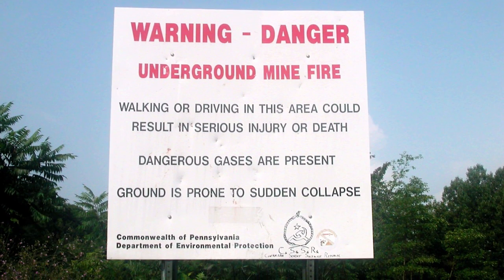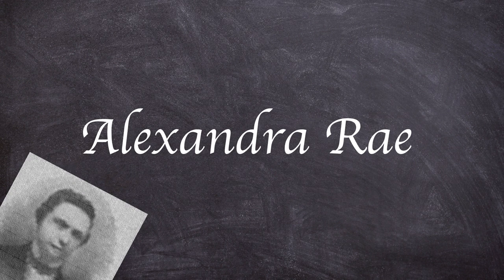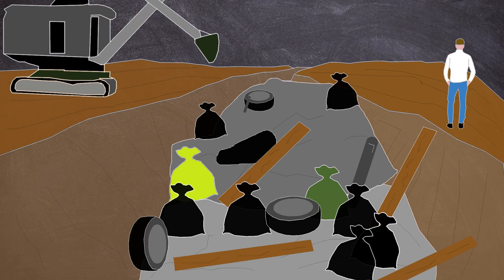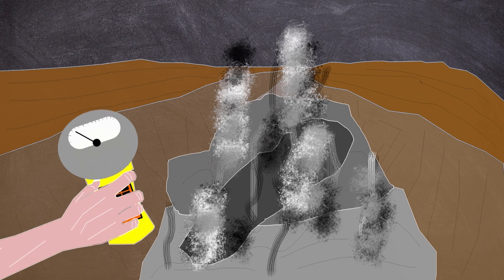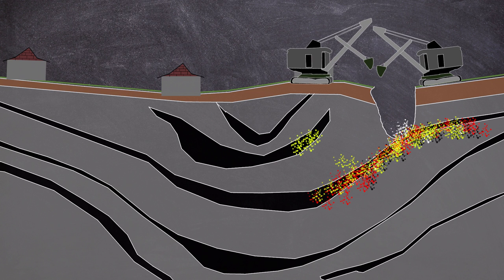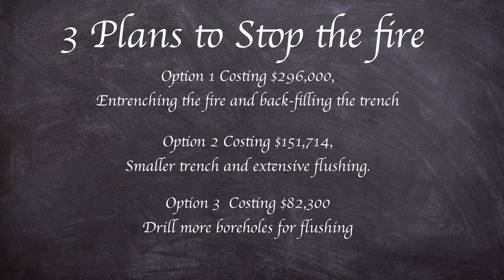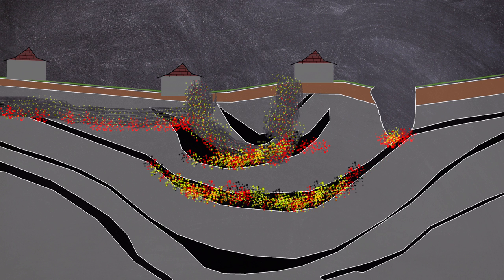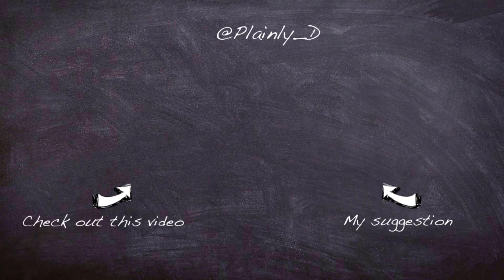A Brief History of: The Centralia Mine Fire (Short Documentary)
Today we are talking about Centralia, or more to the point the 1962 Centralia mine fire, and its effects on the community who lived above it.

The town would become abandoned, the story is one of the more strangest disasters on this channel as its still on going today!

Sources:
Problems in the Control of Anthracite Mine Fires: A Case Study
of the Centralia Mine Fire (August 1980)